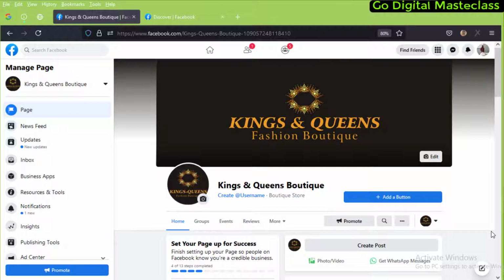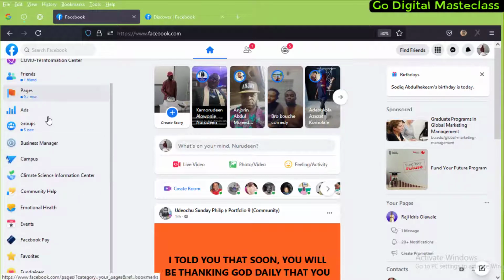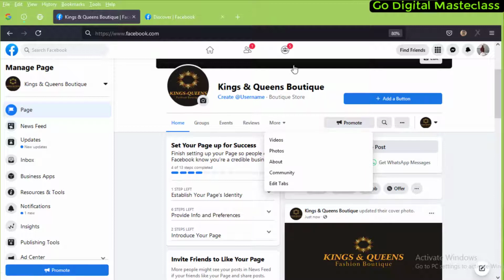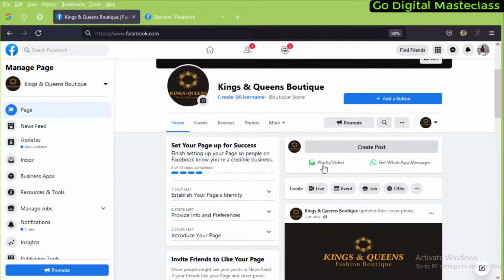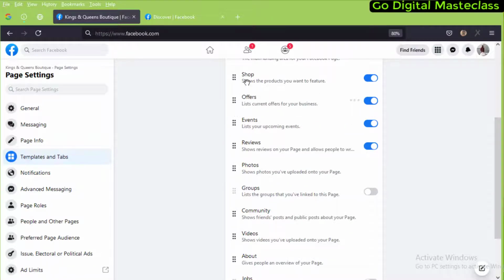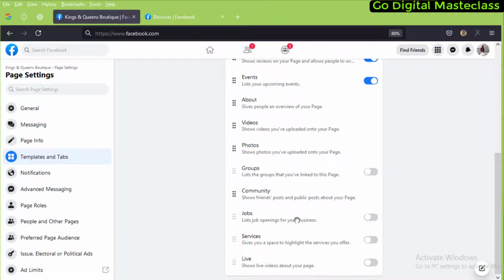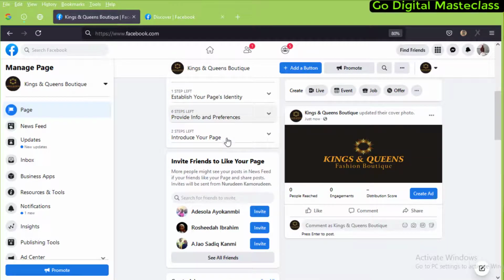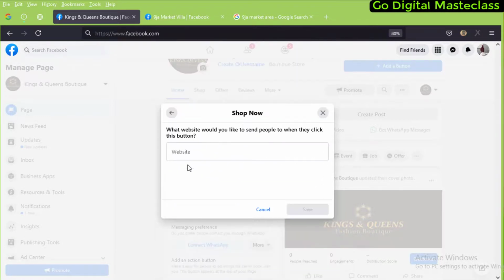E-Commerce Marketing 2 of 10 (Beginners to Expert Guide 2021)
1. Customize Facebook Business Page.
2. Change Facebook Page Template.
3. Create Facebook Username For Your Business.